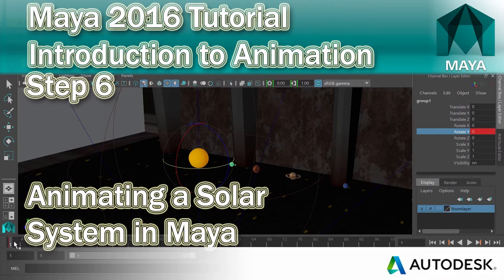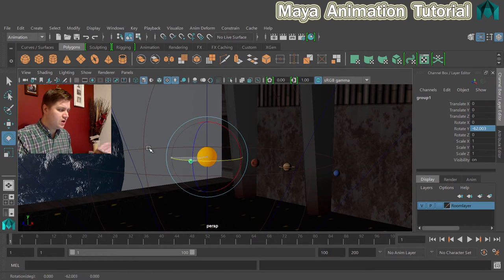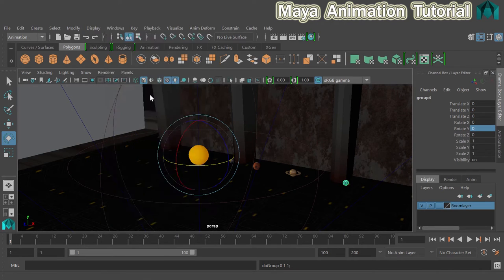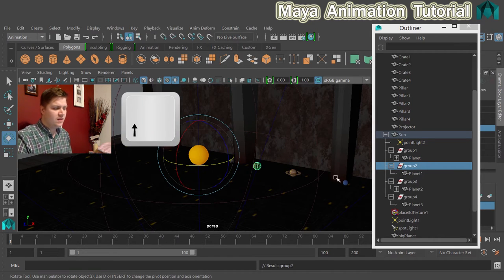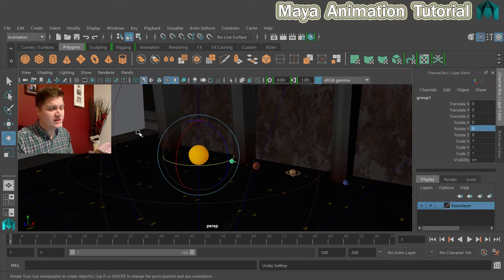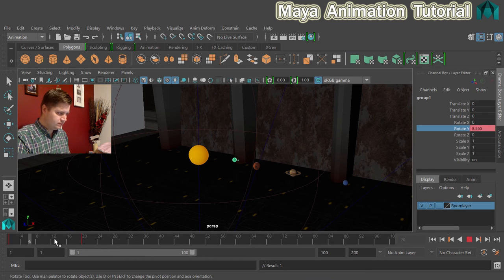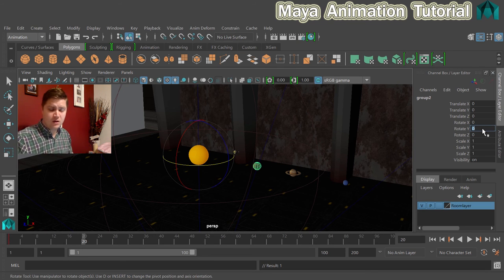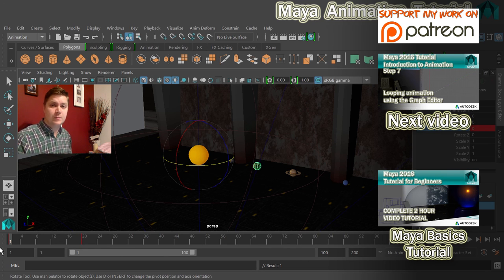#6 How to Animate a Solar System in Maya 2016 | Animation Tutorial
In this part of my Maya 2016 Animation Tutorial series you'll get the planets of the solar system moving using groups and key frame animation.

This tutorial continues directly from my Maya 2016 for beginners tutorial.